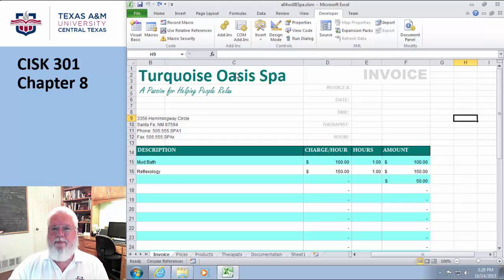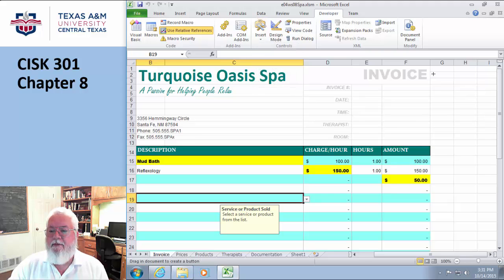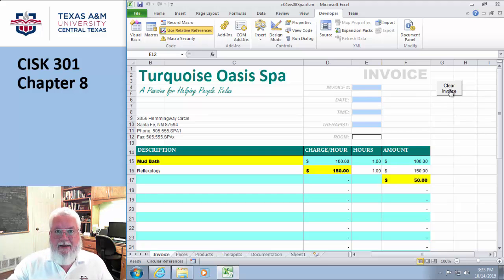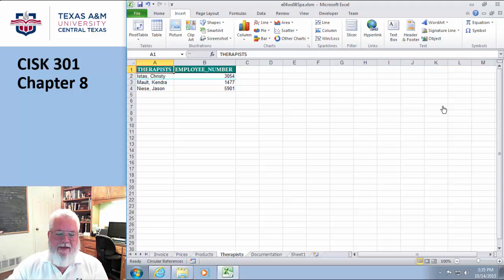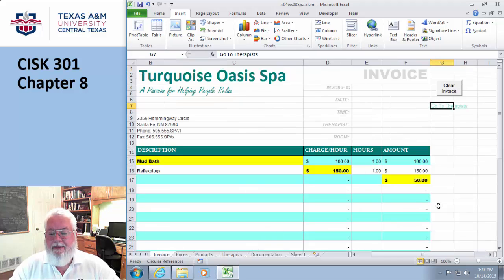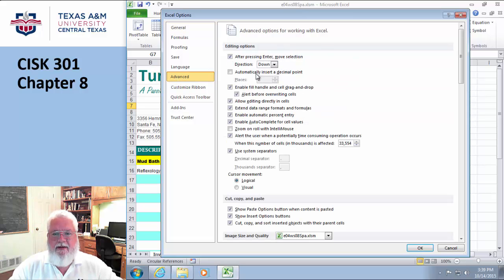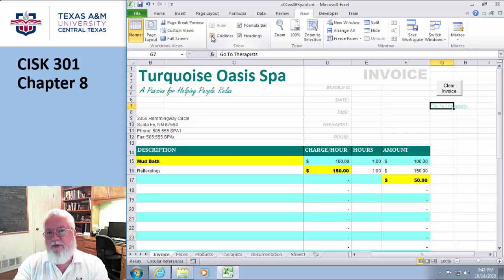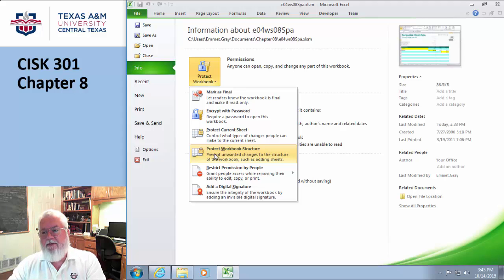CISK301 Chapter8 Part4